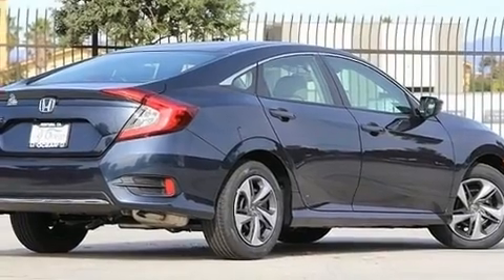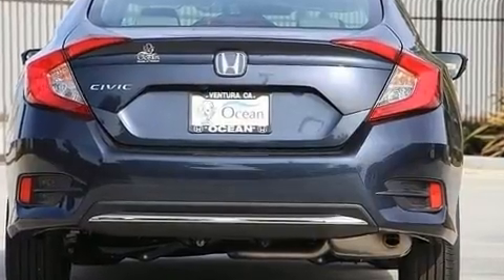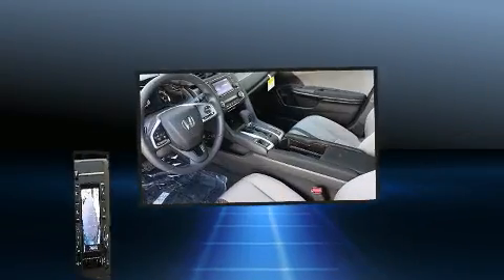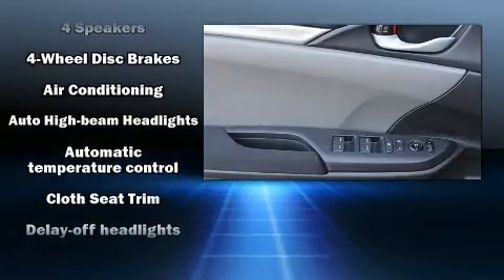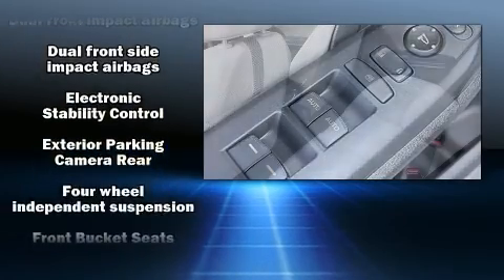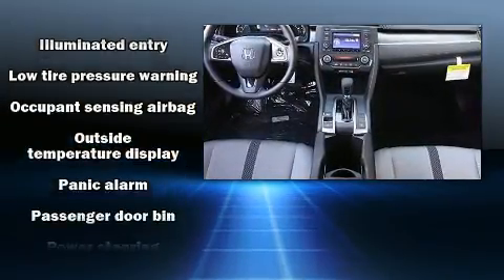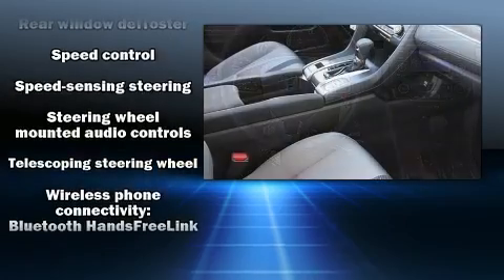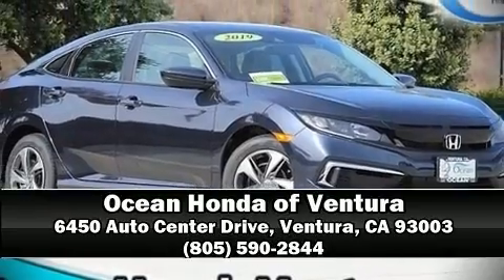2019 Honda Civic LX in Ventura, CA 93003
You can expect a lot from the 2019 Honda Civic This 4 door, 5 passenger sedan provides a satisfying ride for all passengers. It features a continuously variable transmission, front-wheel drive, and a 2 liter 4 cylinder engine. Honda infused the interior with top shelf amenities, such as: a trip computer, front bucket seats, air conditioning, power door mirrors, lane departure warning, remote keyless entry, and power windows. Audio features include an AM/FM radio, steering wheel mounted audio controls, and 4 speakers, providing excellent sound throughout the cabin. Safety equipment has been integrated throughout, including: dual front impact airbags with occupant sensing airbag, front side impact airbags, traction control, brake assist, a panic alarm, and 4 wheel disc brakes with ABS. Adaptive cruise control maintains a pre set distance behind the car ahead of you, simplifying highway driving and enhancing safety. Our experienced sales staff is eager to share its knowledge and enthusiasm with you. They'll work with you to find the right vehicle at a price you can afford. Come on in and take a test drive!